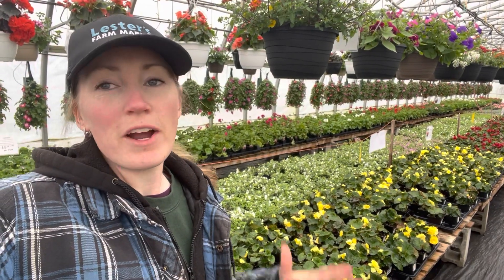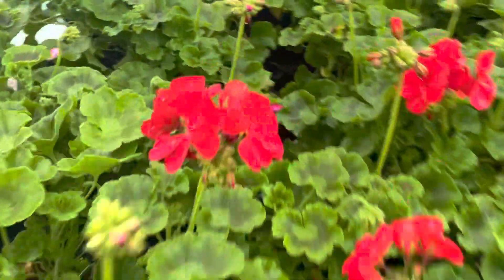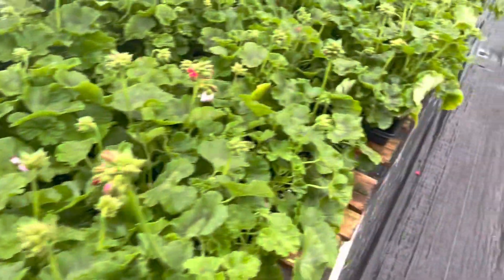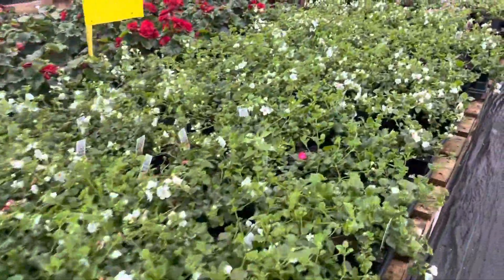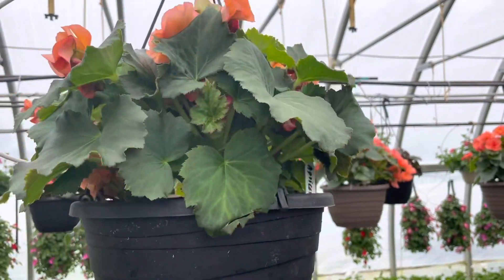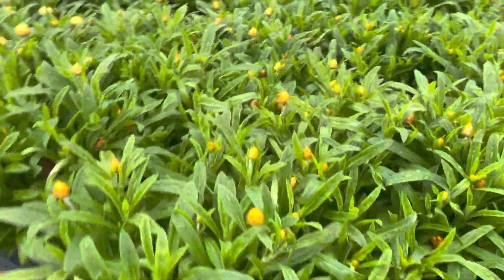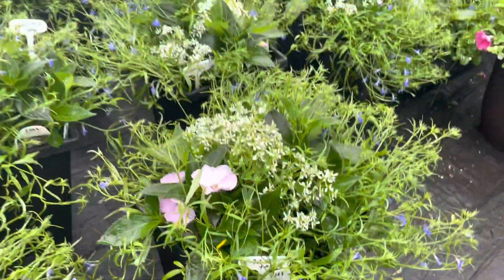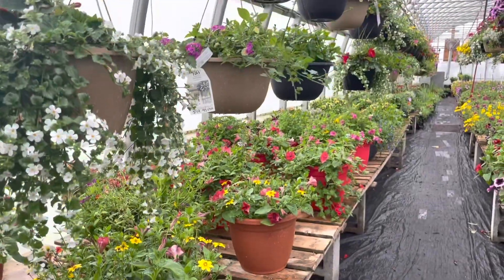Greenhouse Series-video 2!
Take a quick walk through greenhouse 5 with us!